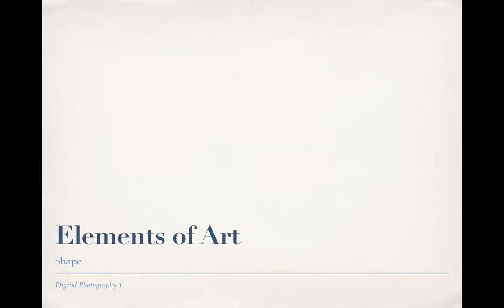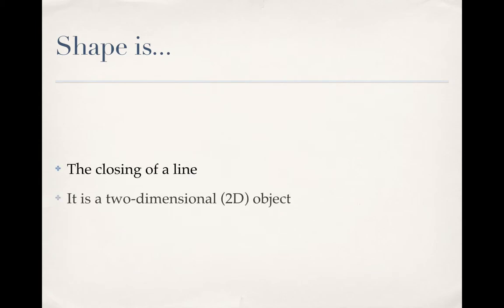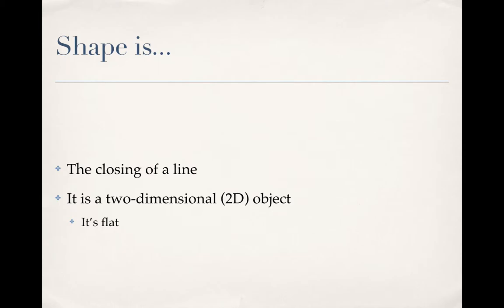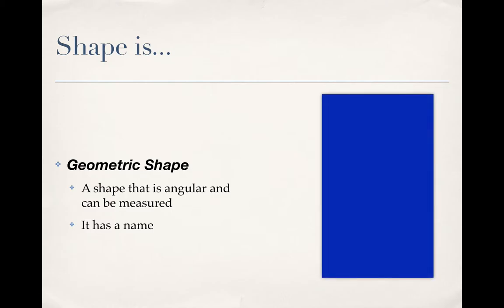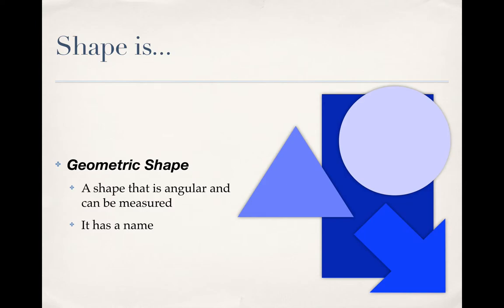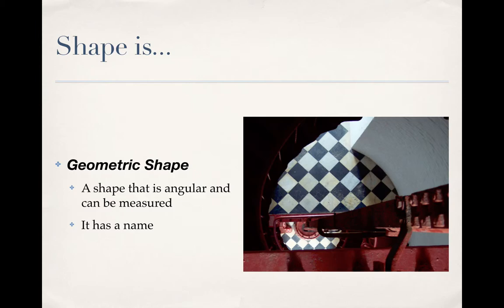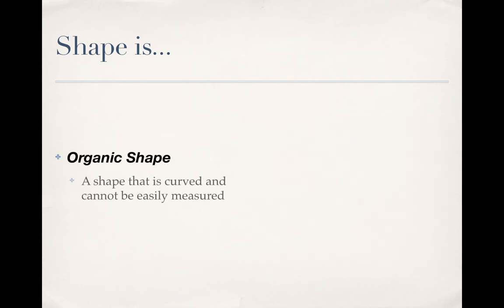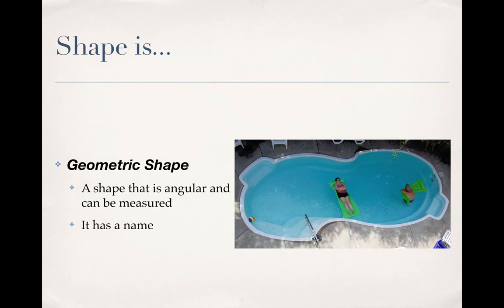02 D Photo Elem Shape